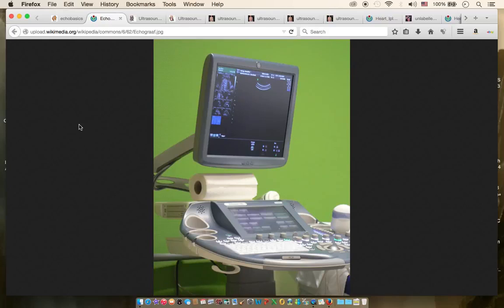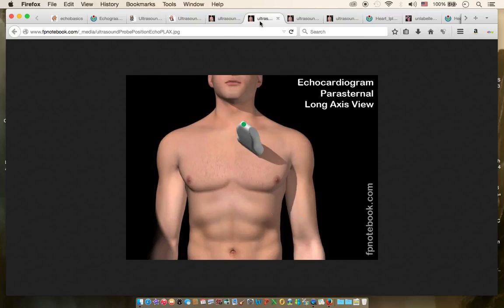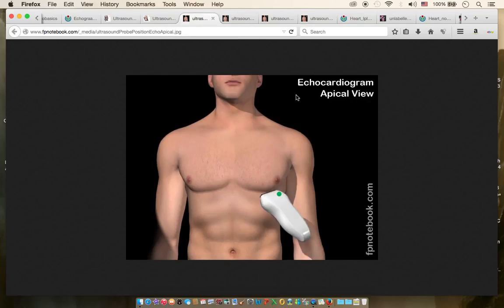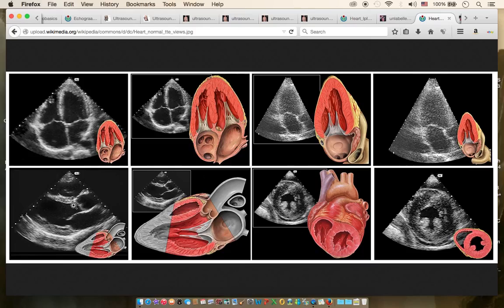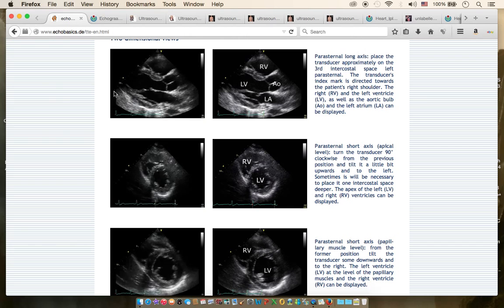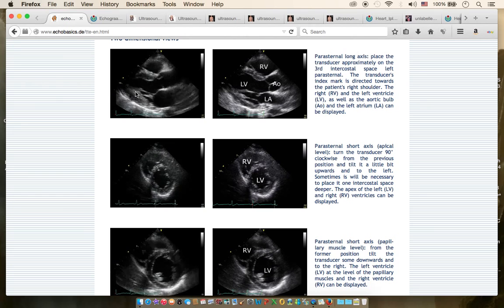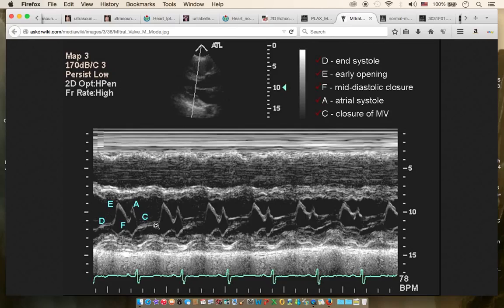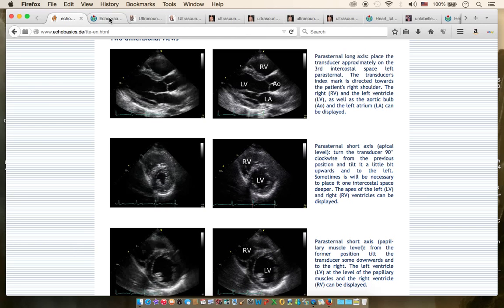Basics of Echo